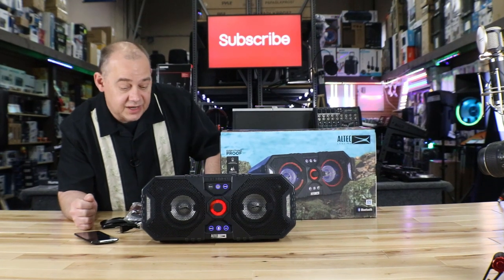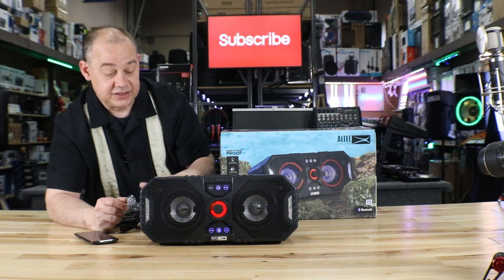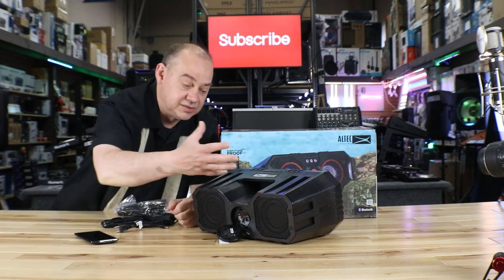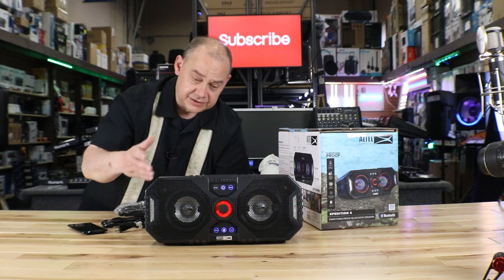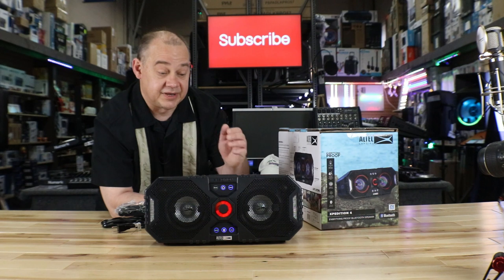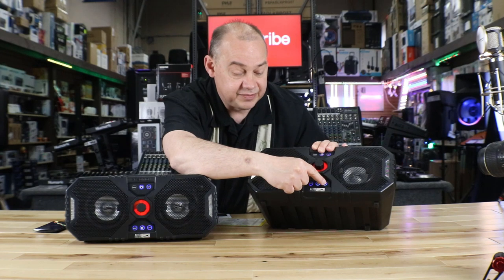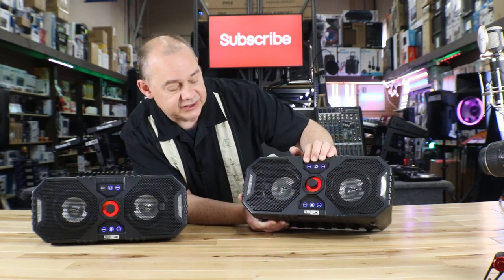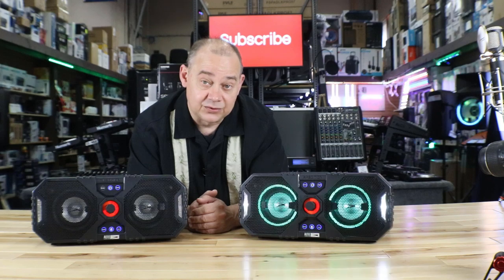Drop in The POOL - Altec Lansing Xpedition 4 Bluetooth Portable Party Speaker - Move over JBL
Introducing the Most Fun portable Bluetooth speaker: the ALP-XP400. A portable everything proof Bluetooth speaker made for all environments.

The XPEDITION 4 features dual 4" woofers and 1" tweeters powered by 200W of vibrant peak power and explosive bass. Go harder with the bass and switch onto BEAST mode to put your woofers into overdrive without distortion. Link a second XPEDITION 4 to create a stereo pair and bring on even more bass. Its IP67 rating means it is waterproof, dirt proof and shockproof. Not only that, but it is designed to float on water in a position where the woofers and tweeters are above the water. The speaker remains H2O protected, taking on full submersion in one-meter water for up to 30 minutes. The super durable cabinet also protects the unit from dirt, dust, and debris, making it perfect for all types of rugged environments. The lightweight XPEDITION 4 has a sturdy carry strap and integrated handles, letting you bring the party everywhere and charges from a DC power source so the party can last for up to 24 hours on a single charge. The built-in Bluetooth with NFC pairing makes streaming music from mobile devices simple. Additionally, the speaker allows you to move the party from daytime to nighttime with its 12 multi-colored dynamics LED light show that moves to the beat of the music.

TECH SPECS
Model Number
ALP-XP400

Battery life
Long-lasting battery for up to 24 hours of wireless playback

Lighting
Multi-color LED light show including strobe lights

IP rating
The IP67 rating means it's perfect for outdoor use

Connectivity
Built-in Bluetooth with NFC pairing for seamless music streaming

Charing capabilities
Charging from DC power is great for tailgating

Speaker components
Dual 4" woofers and 1” tweeters for incredible bass

Misc
Integrated handles make the XPEDITION easy to carry Amazon links may be paid links